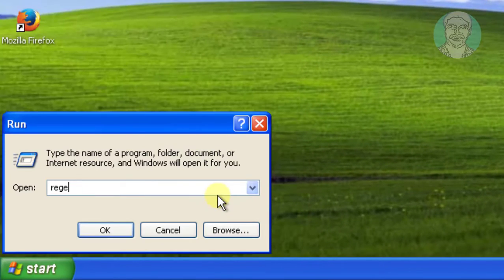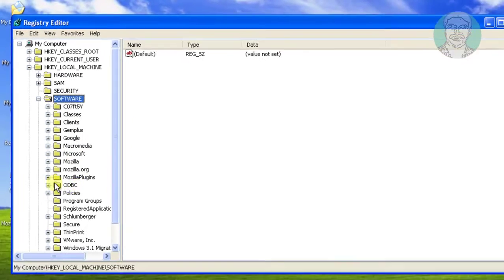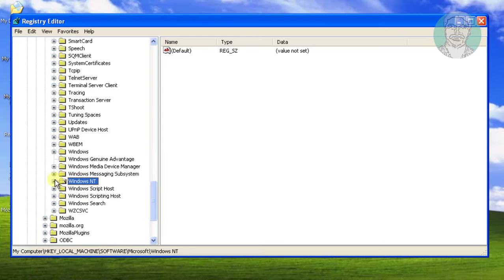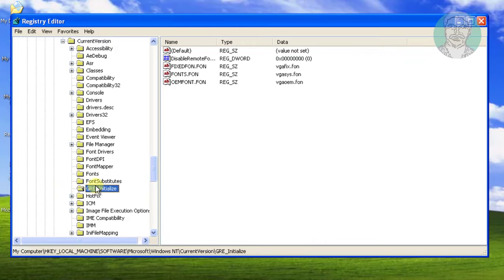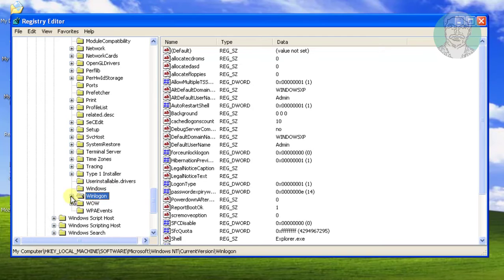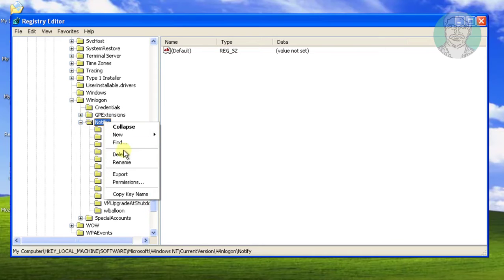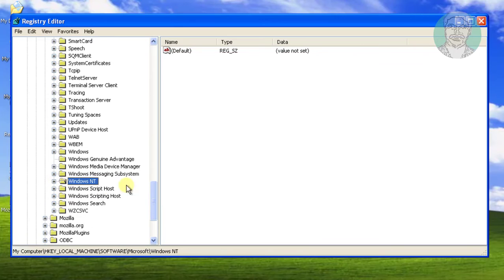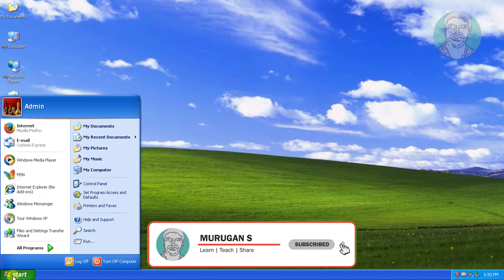How to Disable Windows Genuine Advantage Notification - Windows XP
This Tutorial Helps to How to Disable Windows Genuine Advantage Notification - Windows XP